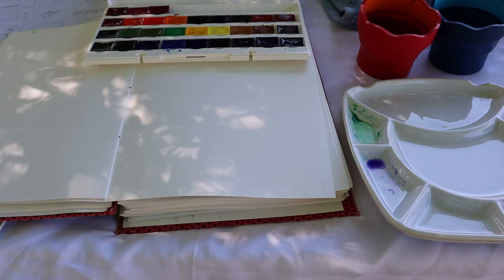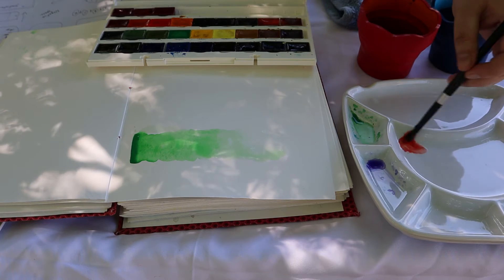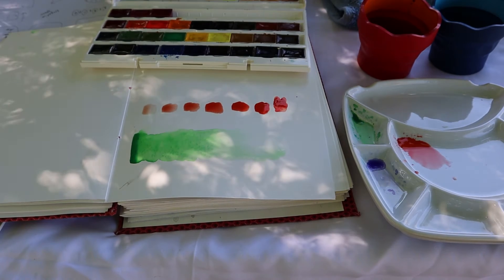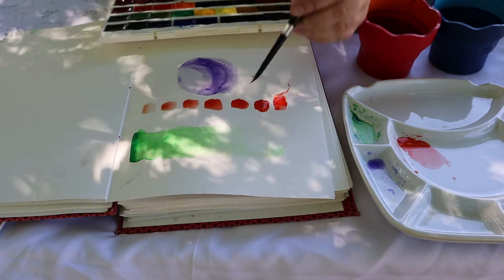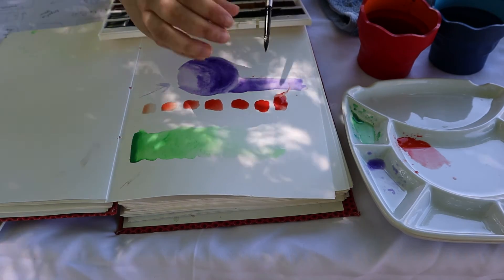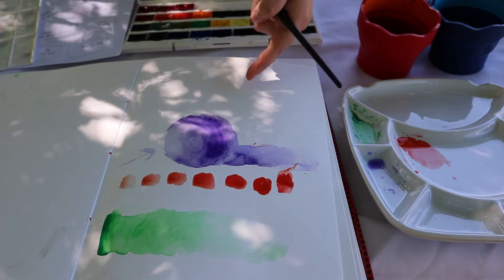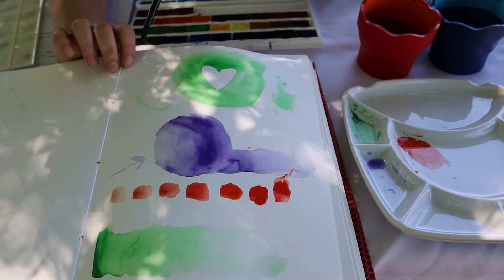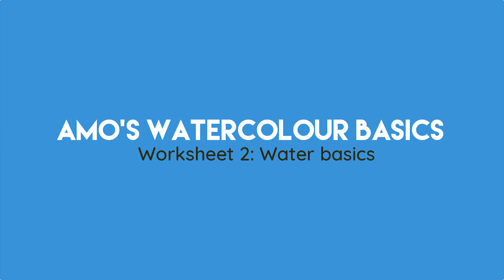| WATERCOLOUR BASICS | Nr 5: Water basics and graduation, re-cap of class given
Linley's birthday watercolour class recap: Worksheet 2!

What to know before and while painting.